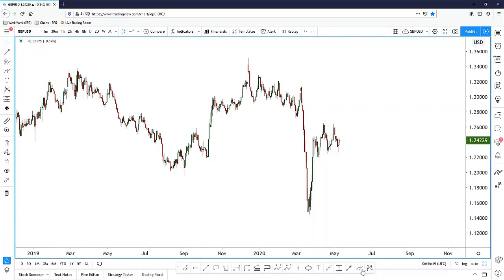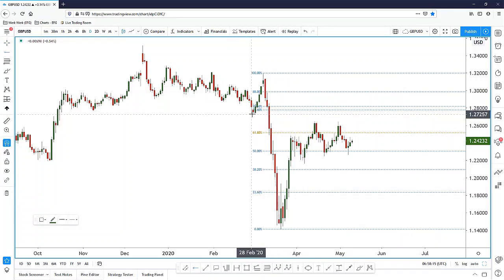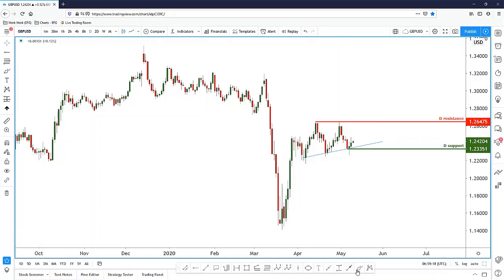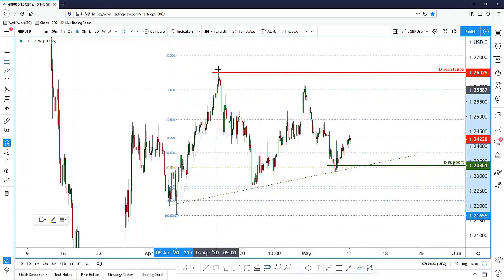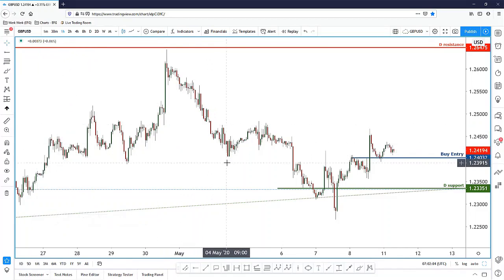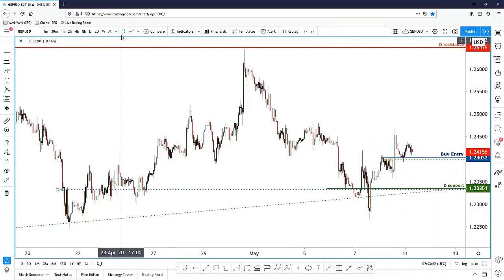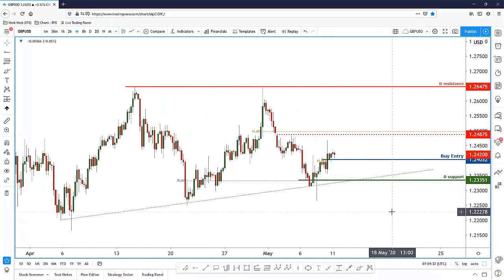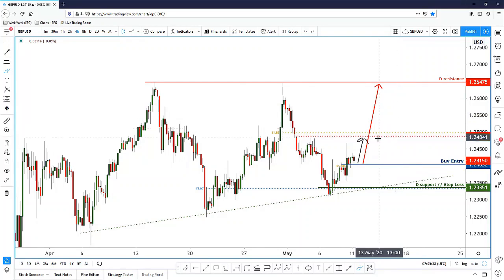iTrade Alerts Forex forecast 05/11/2020 on GBP USD from Dean Leo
Today we take a look at GBPUSD and see how we are going to play the bounce! We use Fibonacci retracements, retracements, extensions, support/resistance, momentum and trend lines to identify trading opportunities in this exciting pair today!